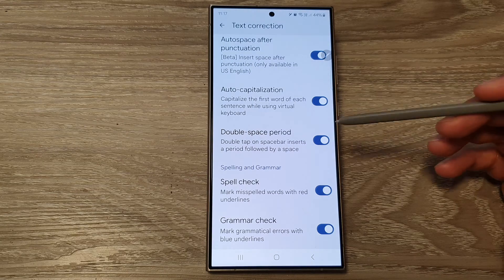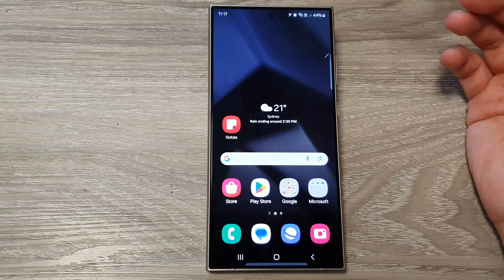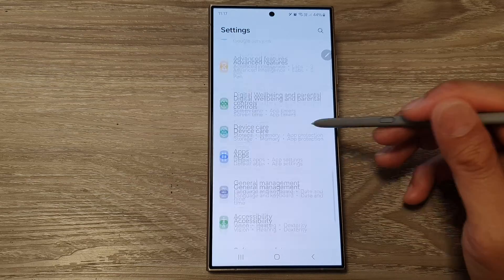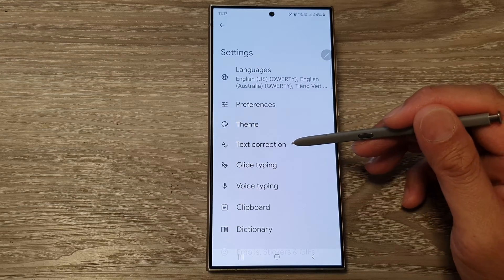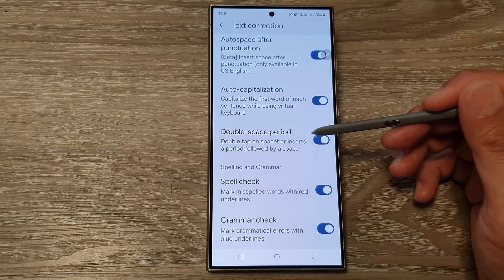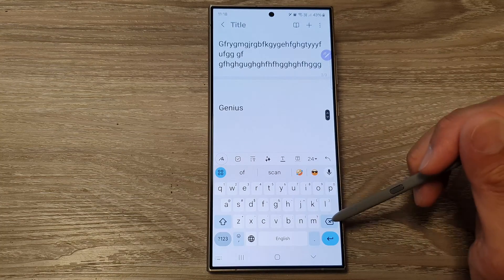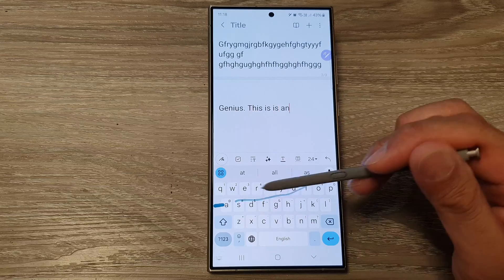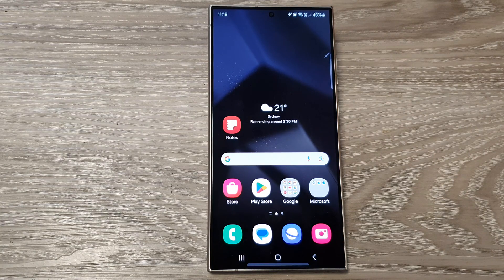Galaxy S24/S24+/Ultra: How to Enable/Disable DOUBLE SPACE PERIOD For Google Keyboard/GBoard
Unlock the full potential of your Samsung Galaxy S24 series (S24, S24+, Ultra) running Android 14 by learning how to enable/disable DOUBLE SPACE PERIOD feature on Google Keyboard/GBoard! This detailed tutorial guides you through the process step-by-step, ensuring you customize your typing experience effortlessly. Whether you're a productivity aficionado or simply love personalizing your device, this video provides the ultimate solution. Don't miss out on this essential Android 14 tip!